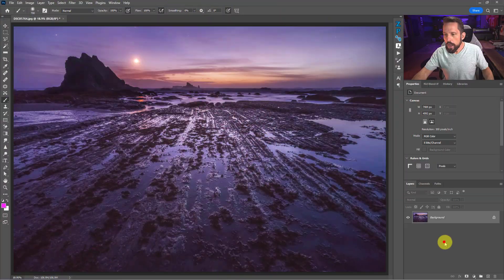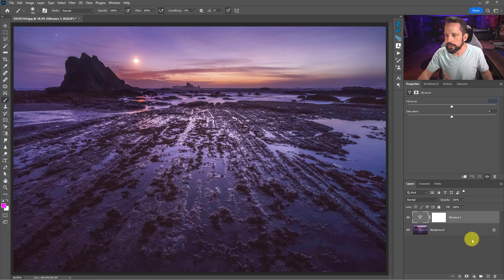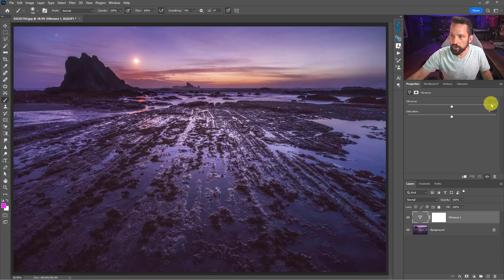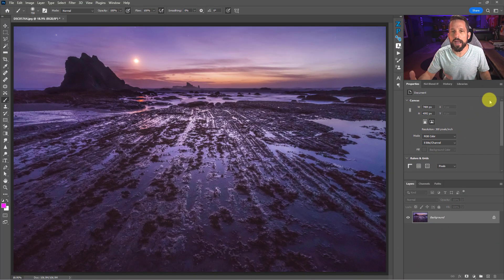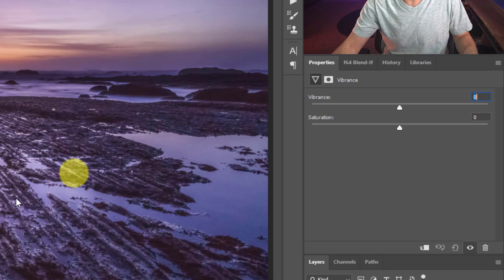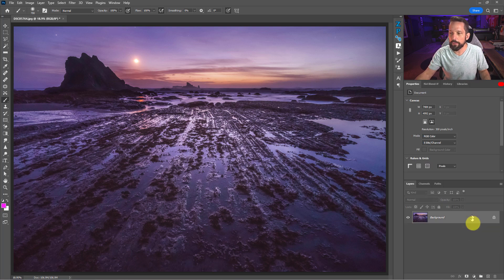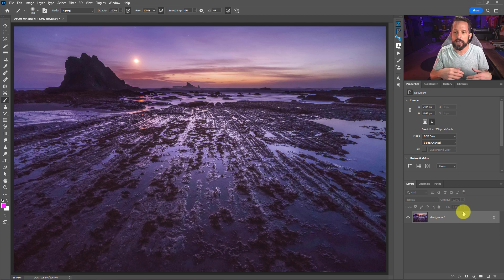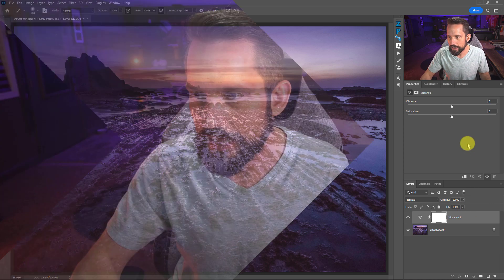RESOLVED! Delete Layer in Photoshop Error - DONG Sound Fix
There is NOTHING I dislike more in Photoshop than trying to delete a layer and getting a stupid dong sound and error message.  It has driven me up the wall for centuries.  BUT today, I figured out how to stop that annoying sound from happening and LIFE IS GOOD!

Today we will resolve the Photoshop error:  Invalid numeric entry. An integer between -100 and 100 is required. Previous Value Inserted

It's quick and simple but will save countless hairs from being pulled out!

2.  Head to the f.64 Academy website and get registered on my subscriber list.   I deliver all kinds of extra tips and subscriber-only live events!

3.  Become an Elite Member!  I take Photoshop to levels you will never see on YouTube for the members of f.64 Elite with courses, critique sessions, members-only events, a community forum, and big discounts on my most premium courses.